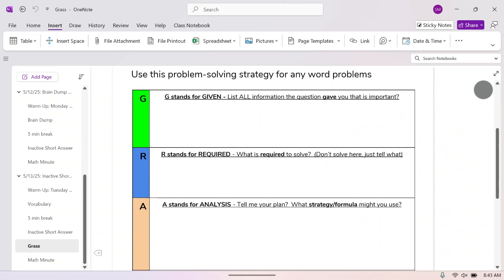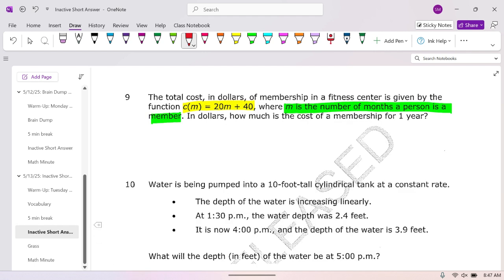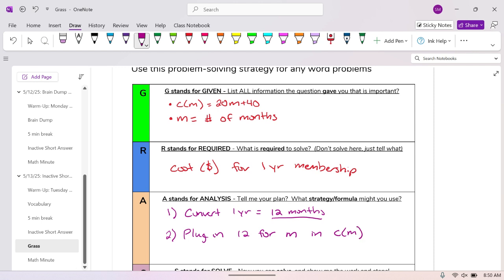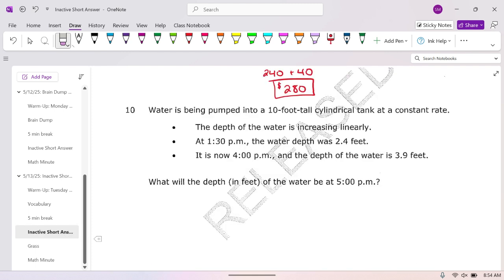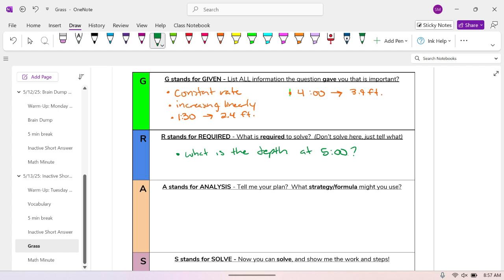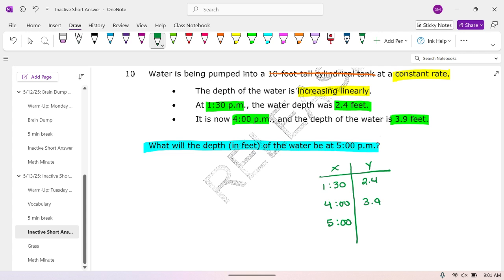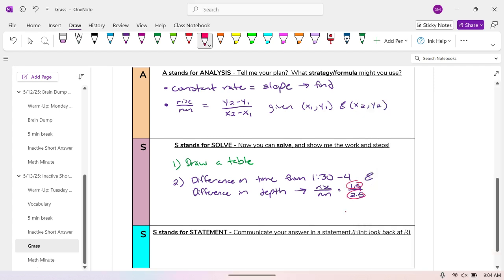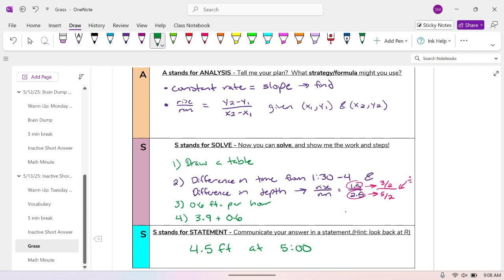EOC Review Tuesday 5/13 Math 1B S25